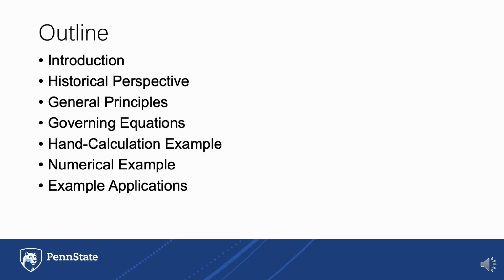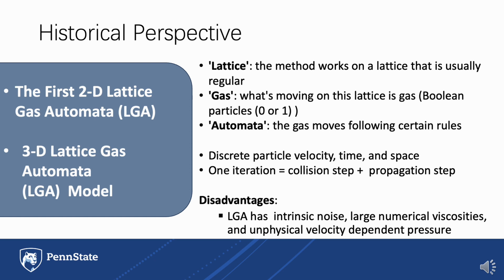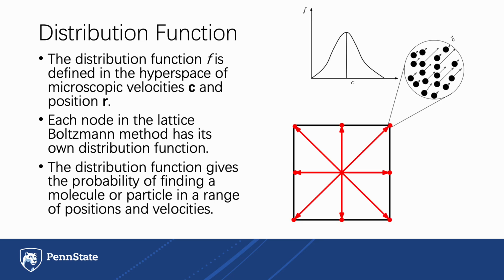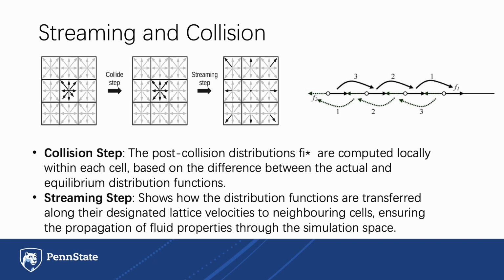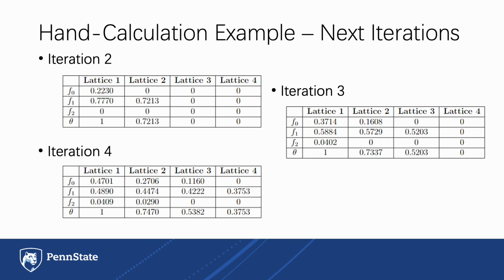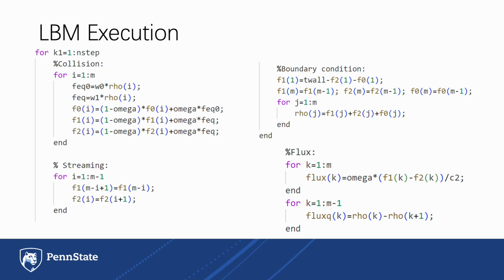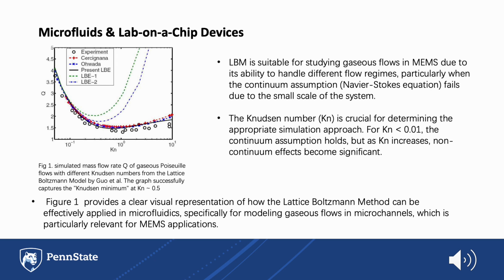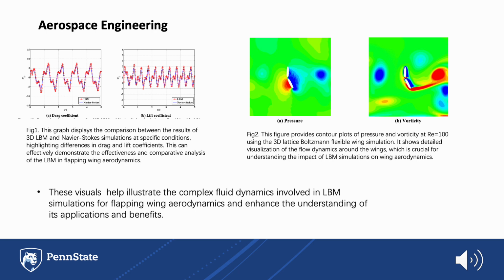Lattice Boltzmann Methods (LBM)